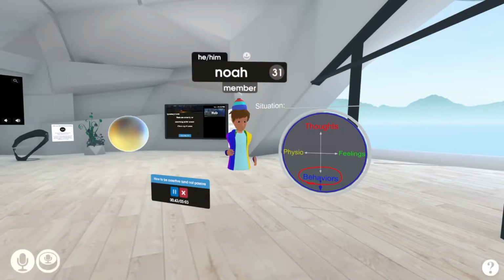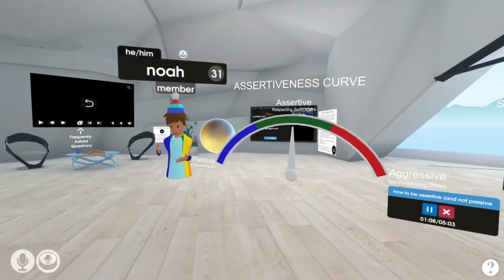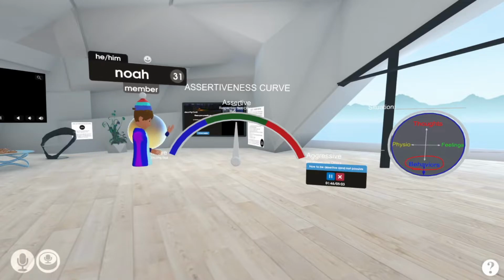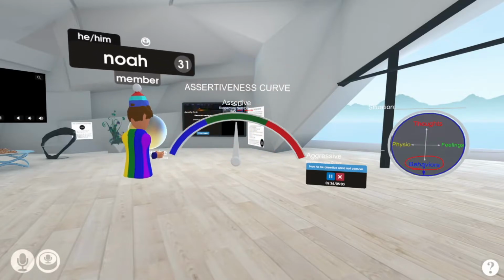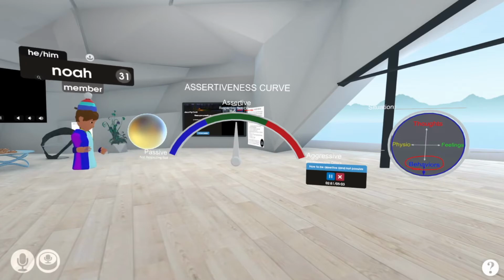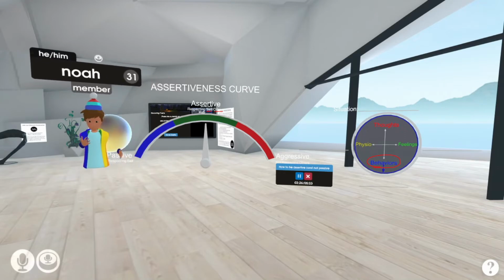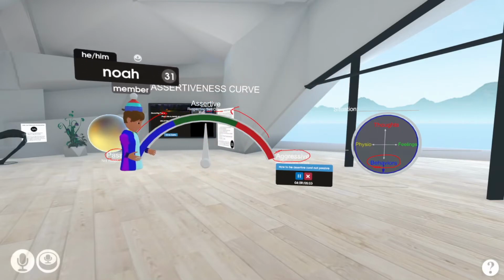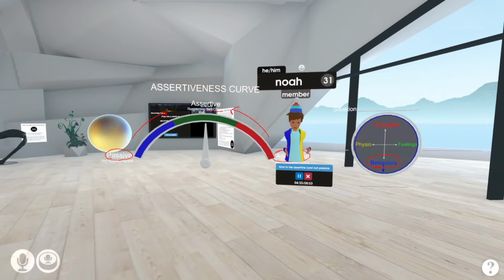How we can be more assertive in our relationships - CBI (Cognitive Behavioral Immersion) Innerworld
We've all had times in our lives when it's hard to get what we need. Maybe we need something from our boss, neighbor, partner, or family member. Or maybe we're interacting with someone else who is being passive aggressive. Noah from Innerworld explains how we can be assertive using Cognitive Behavioral Immersion.